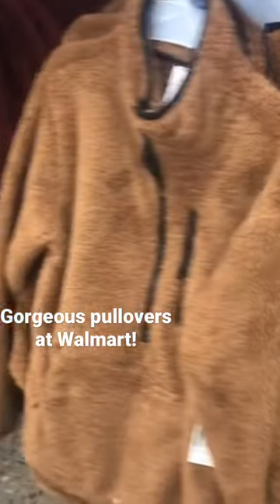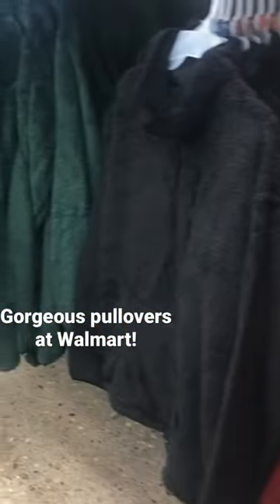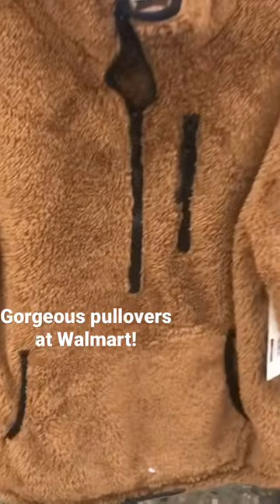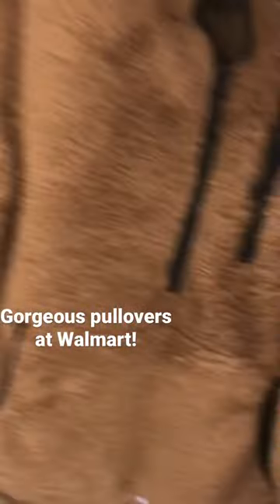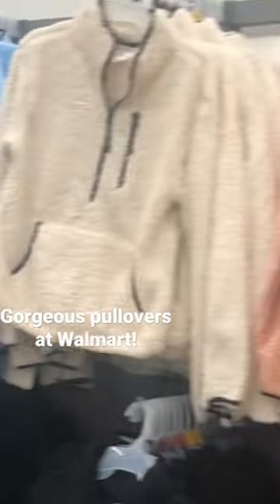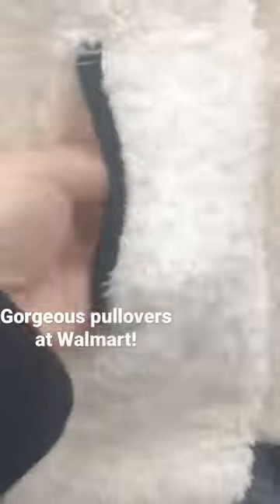Pullovers at Walmart!